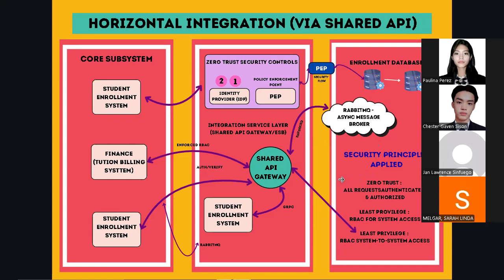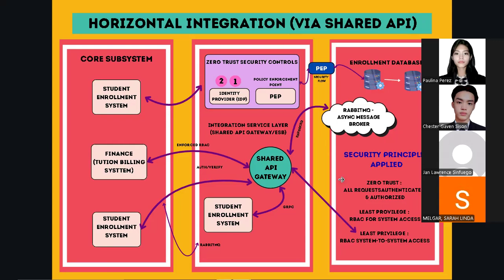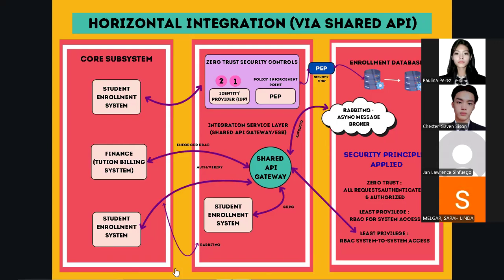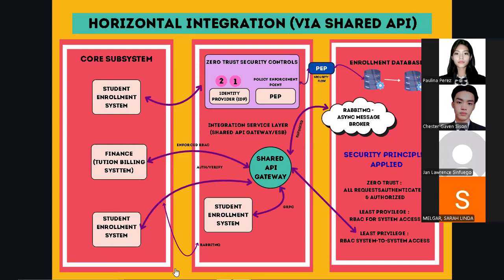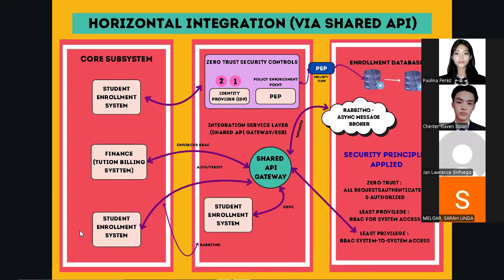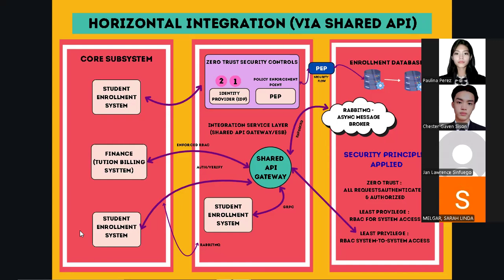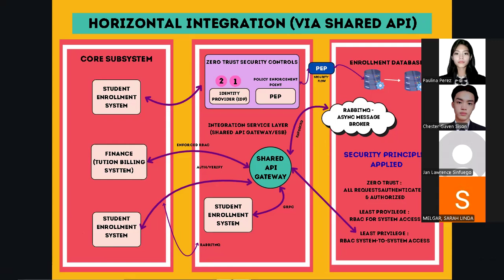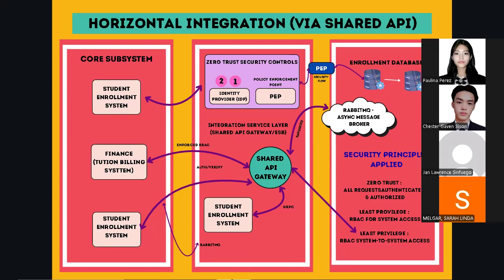BSIT 4D Final Activity 3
SUBMITTED TO: Ms. Louella Gozales
Subject: IAS102
Activity: System Integration & Security Architecture Design (PSAU Scenario)

MEMBERS:
Melgar, Sarah Linda N.
Perez, Paulina P.
Sinfuego, Jan Lawrence Scott S.
Sison, Chester Gaven L.